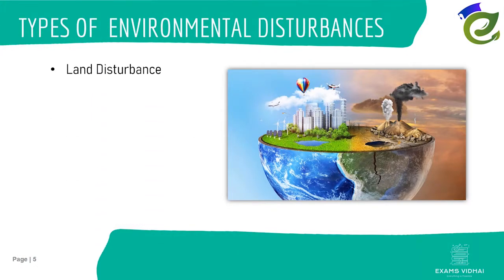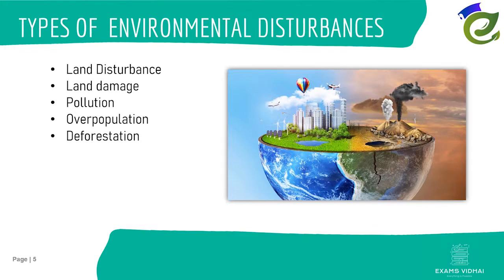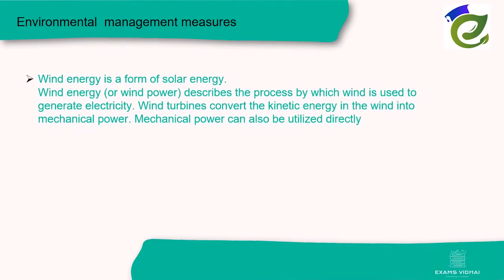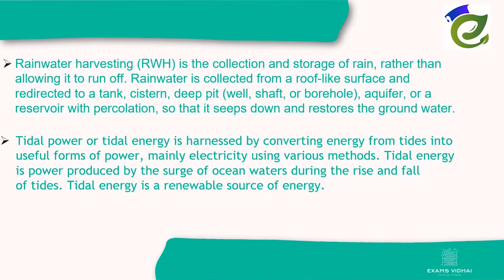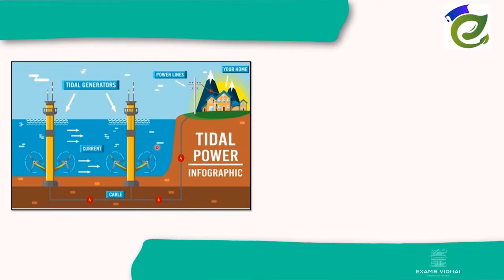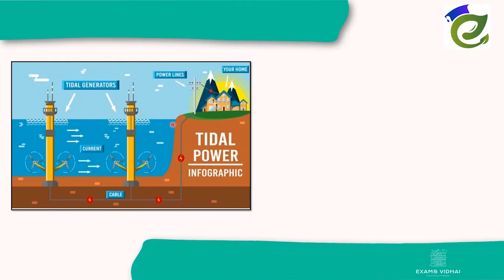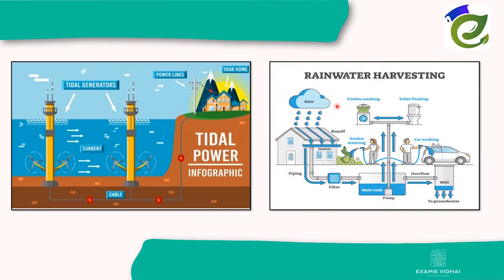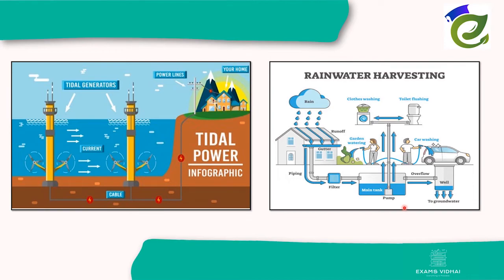Environmental Management | Science | NTSE NMMS | Vidhai Exams Possible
In this video, our Vidhai volunteer Bhavani teaches about Environmental Management concept and problems for NTSE and NMMS exams preparation.

Vidhai
IIITDM Kancheepuram
Physics
Chemistry
Maths
Mental Ability
Biology
NTSE
NMMS
Exams Vidhai